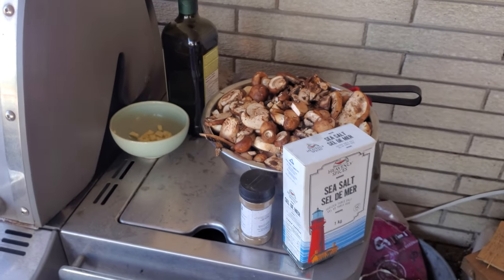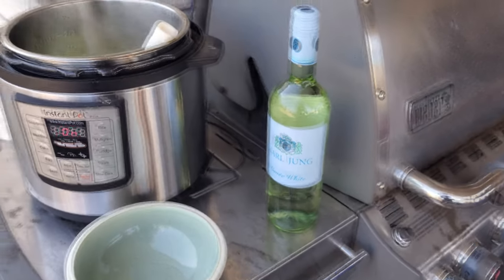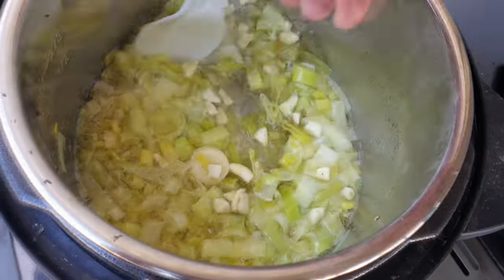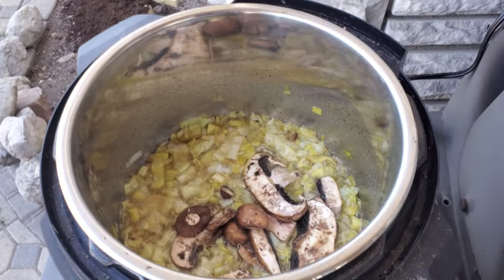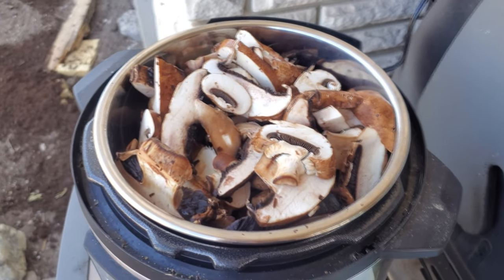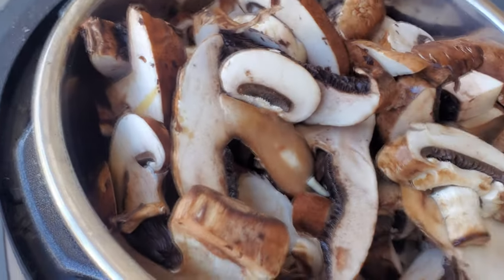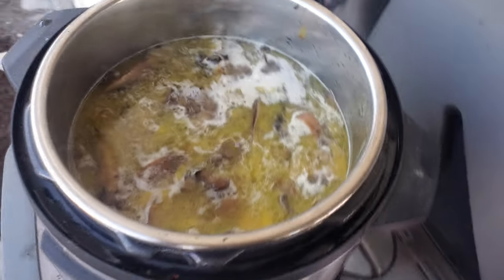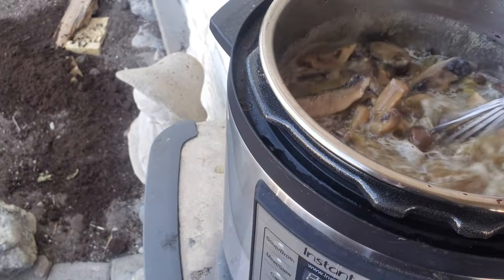I made the perfect Instant Pot Mushroom Soup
OMG IT'S AMAZING!

Definitely recommend trying this, I love my instant pot